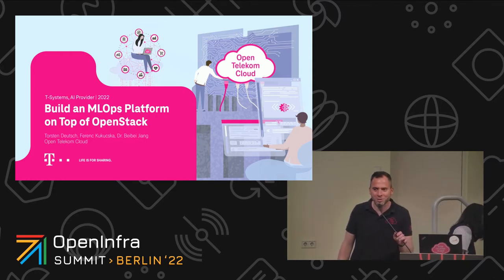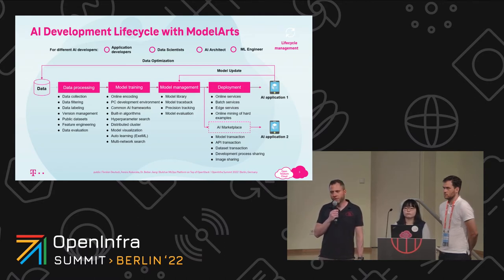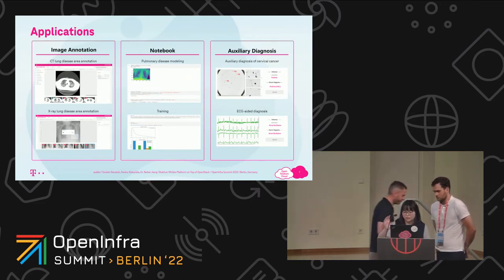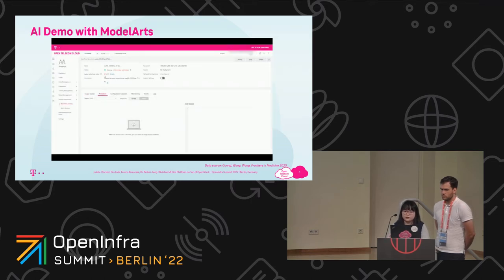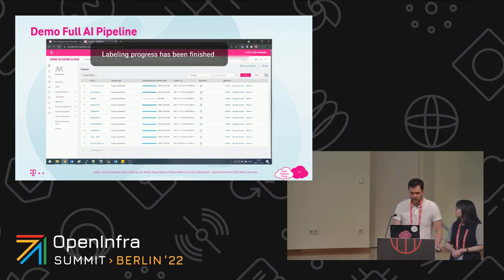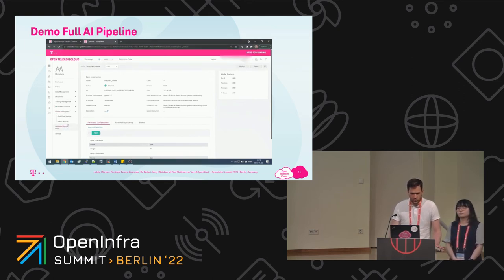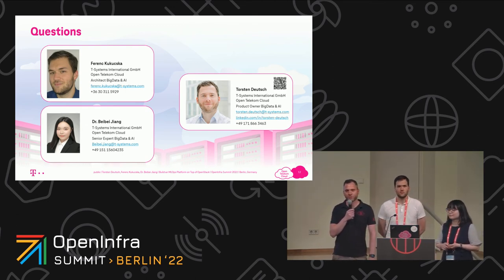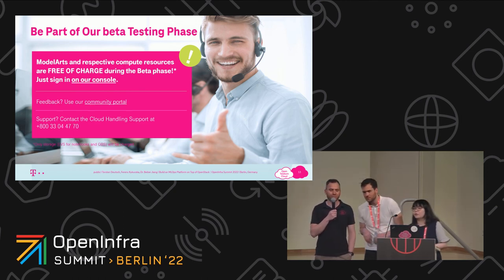Build an MLOps platform on top of OpenStack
Artificial Intelligence and Machine Learning are workloads perfectly suited for the cloud, as they require lots of scalable power at peak times, but only little performance in other periods. Since OpenStack does not come with these features built-in, we designed the MLOps platform Model Arts that provides a toolbox for AI development on  OpenStack clouds.

To showcase some features like labeling,  auto-learning functions, and pre-trained algorithms, we prepared a showcase with image recognition and object detection in a medical context. Besides the tech features, trust in AI solutions is also on our roadmap. We engage in the AI Cloud Service Compliance Criteria Catalogue (AIC4) and have already one application certified under these criteria.

By Torsten Deutsch, Beibei Jiang, Ferenc Kukucska